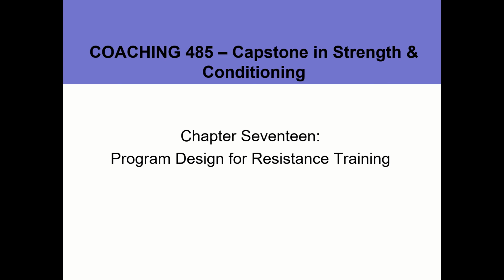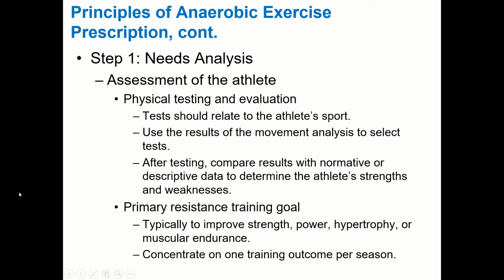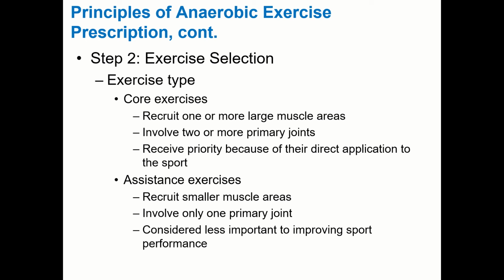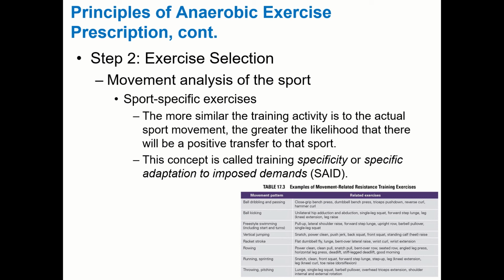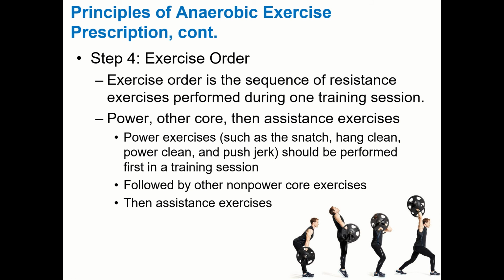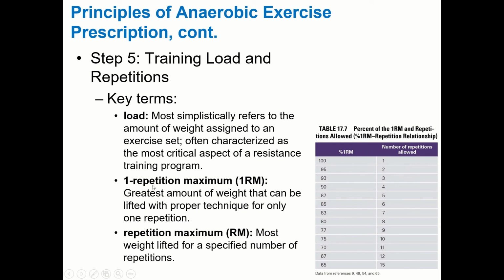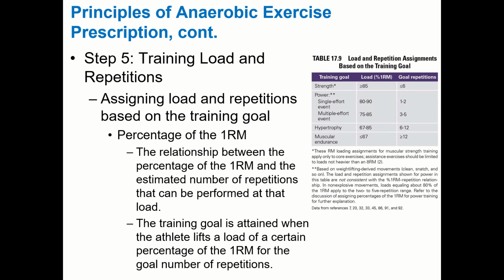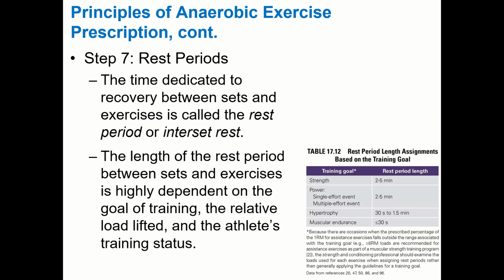COACHING 485 - Chapter 17